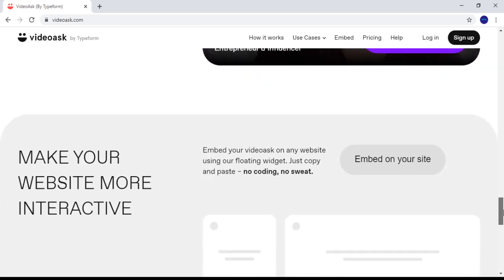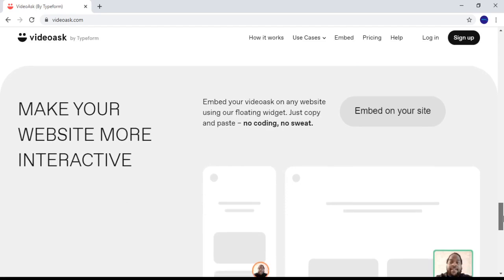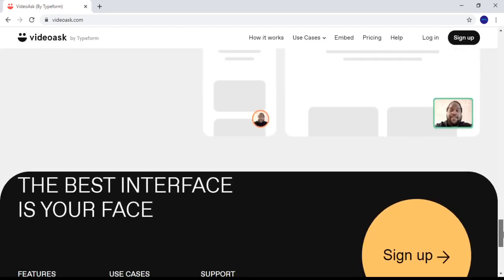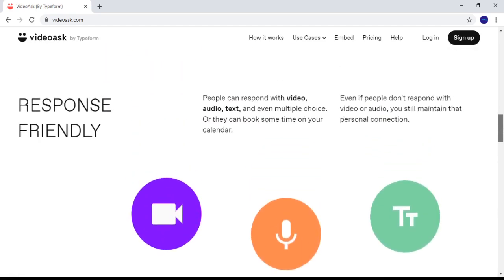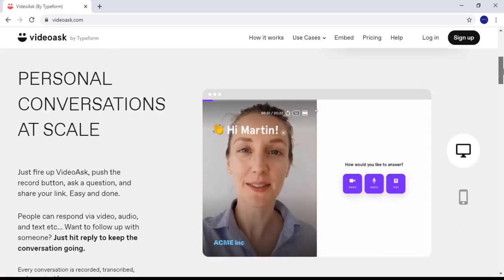face to face Interaction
Videoask allows the people can respond in audio, video or text